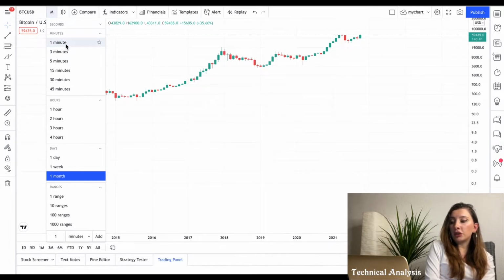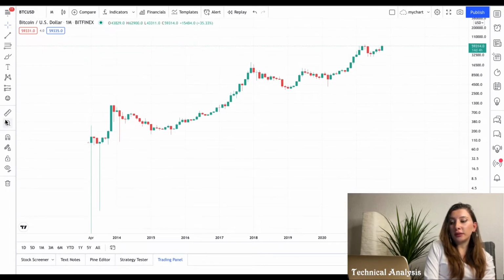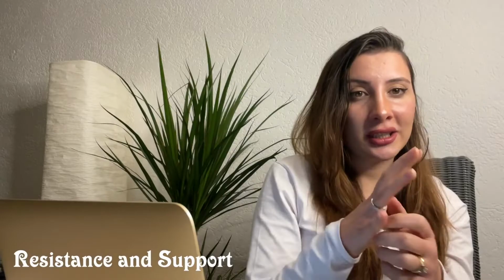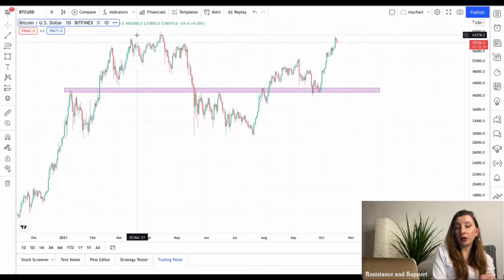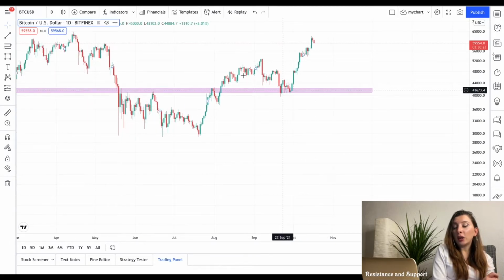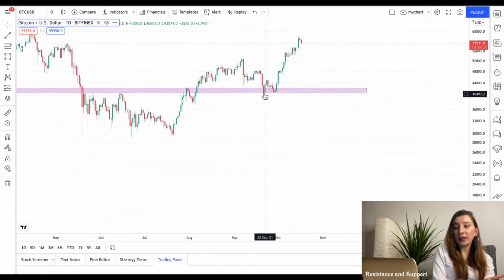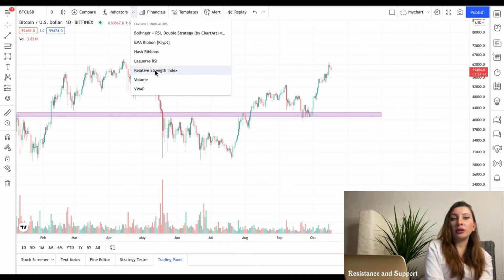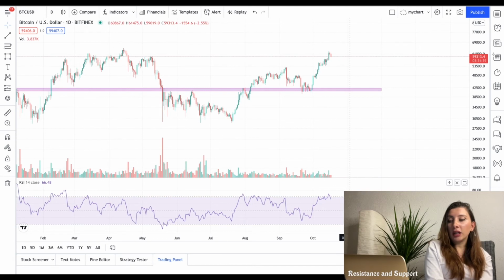Learn Technical analysis like a pro in under 15 minutes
Have you ever considered technical analysis a hard thing to do? want to learn technical analysis quicker? her e is my experience after so much research. I try to put it simply/ All you need to know about TA to become TA prof. Just starting trading? Then the video. is exactly for you.
00:00 Intro
01:16The magical technical indicator that predicts with 100% accuracy
03:17 Introduction Technical Analysis with  TradingView Tutorial
06:32 What is resistance and support?
11:00  The most important trading indicator
12:35 All the indicators that you will need for becoming a technical Analysis Professional